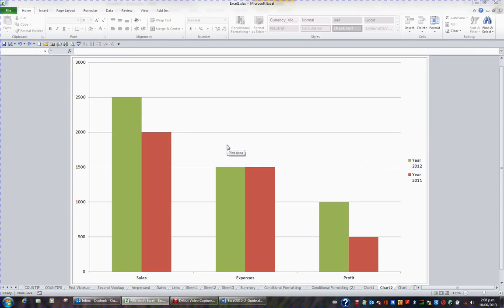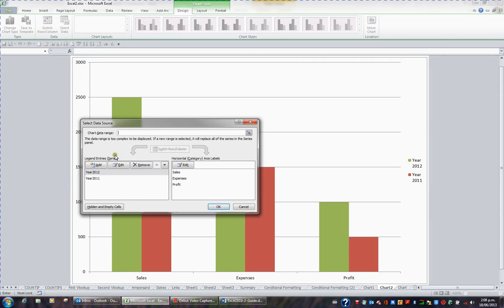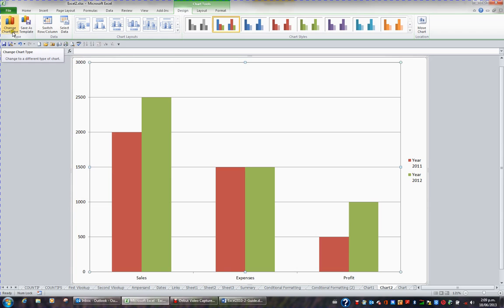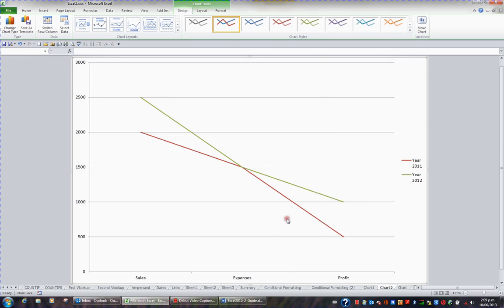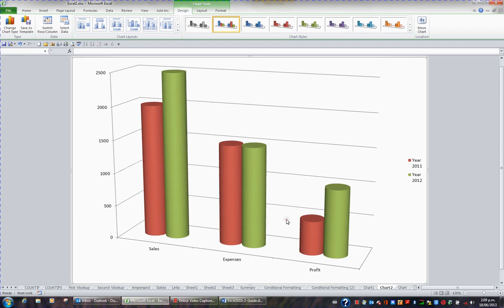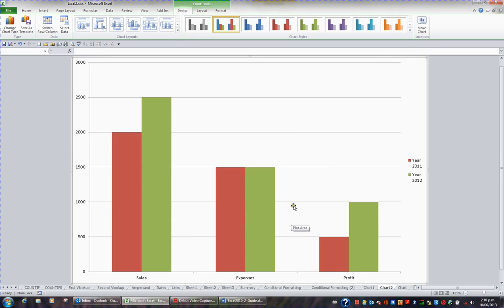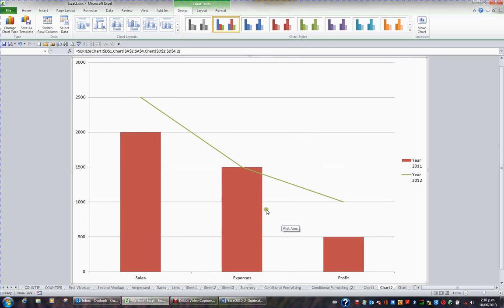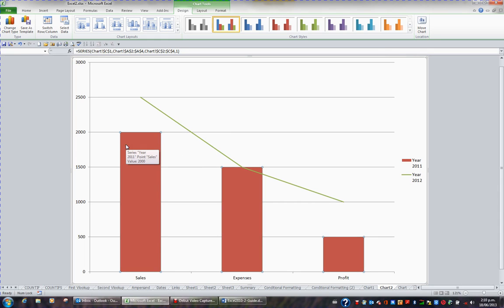Microsoft Excel 2010 Level Two Video 36 Chart Types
Microsoft Excel, videos 29 to 46 cover, Create a Chart, Select cells not next to each other create a Chart, Add data to an existing chart, Plot by Row and Plot by Column, Edit Legend Entries, Change Series Order, Delete a Series, Change entire chart type, Change chart type of a particular series, Create a secondary axis, Add a chart title, Add axis titles, Change Gridlines, Change Legend placement, Remove Legend, Add Data Labels, Add a Data Table, Add a Trendline, Add Error Bars, Move chart as an object in the sheet named Chart, Move chart to a new sheet, Print Preview the chart, Apply a chart layout, Apply a chart style, Create Sparklines, Modify Sparklines @softwaresolutions.

This is one of a collection of videos
If you would like the exercise files and notes and other resources accompanying the videos, please and enrol in either the Face to Face, Remote or Online versions of the course.